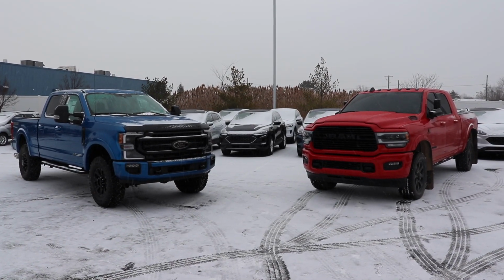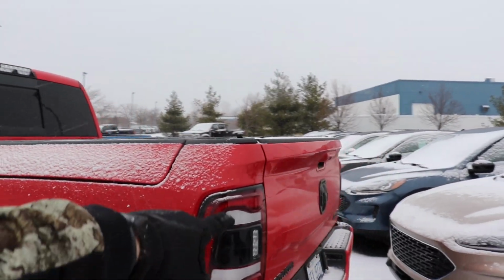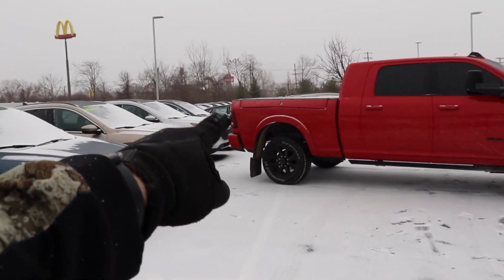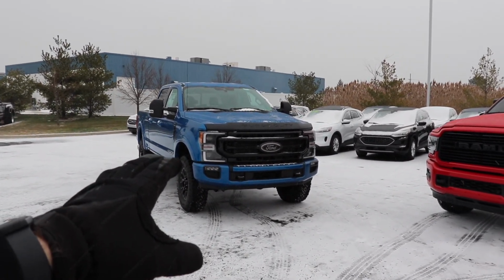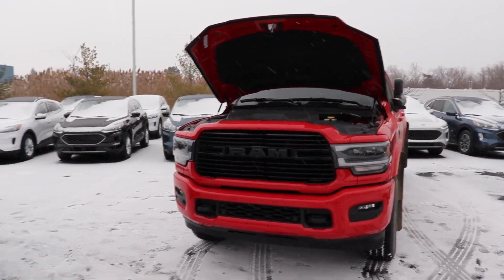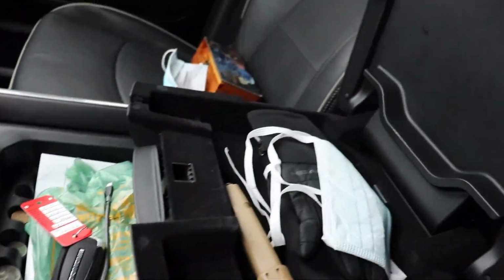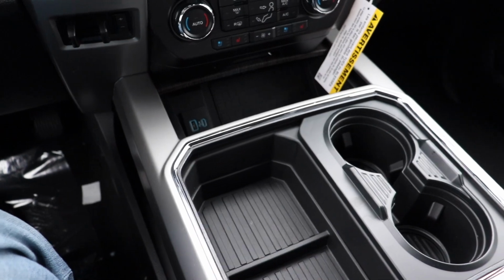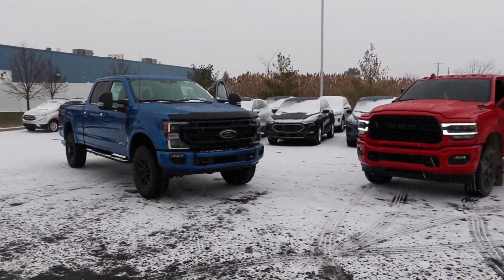2021 Ford F-350 vs. 2020 Ram 2500 Diesel: Built for Towing?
Here's a video on the 2021 Ford F350 and My 2020 Ram 2500.

Webull: 4.1% APY On Cash Account + Free Stocks With $10+ Deposit

SOCIALS